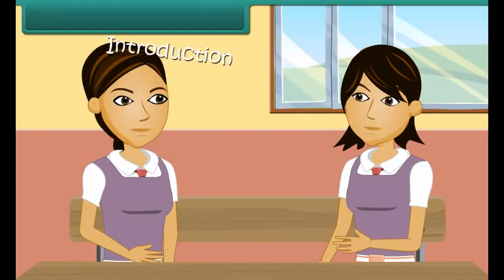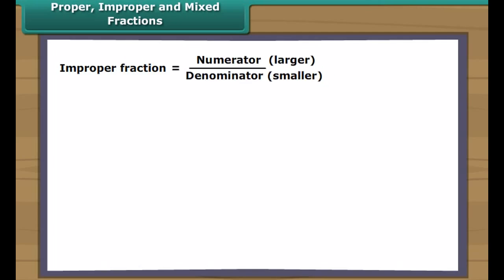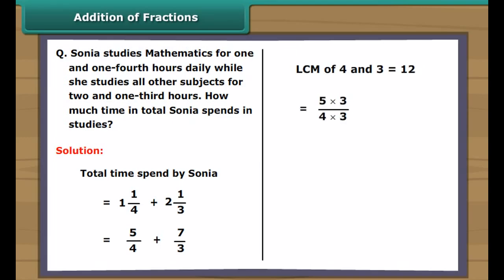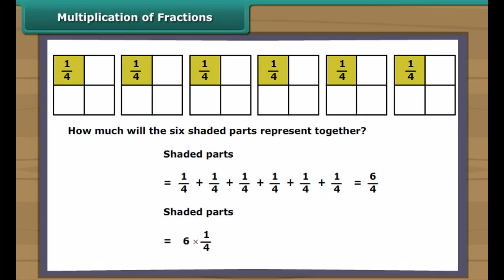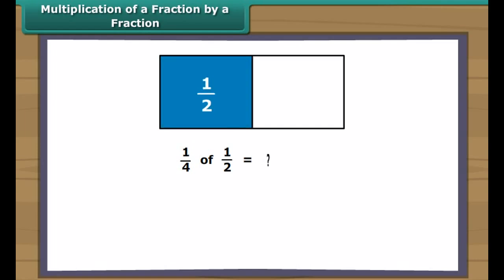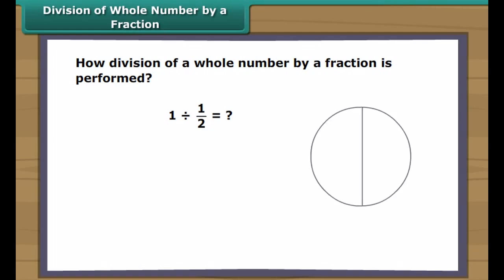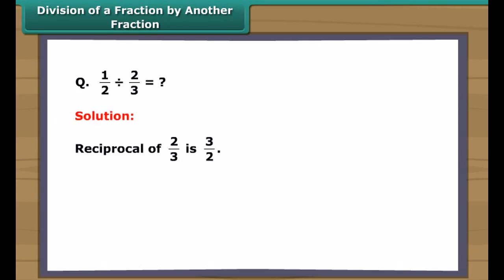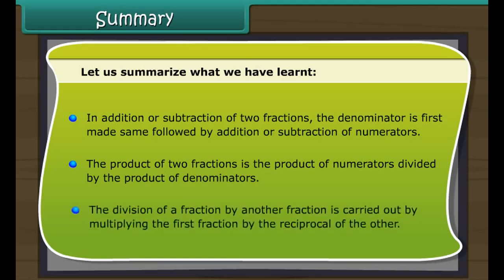class 7 mathematics ch 2 Fractions part 1